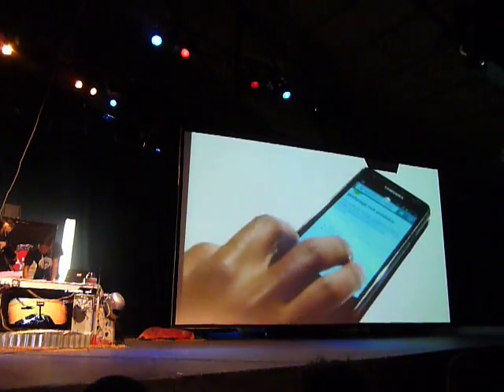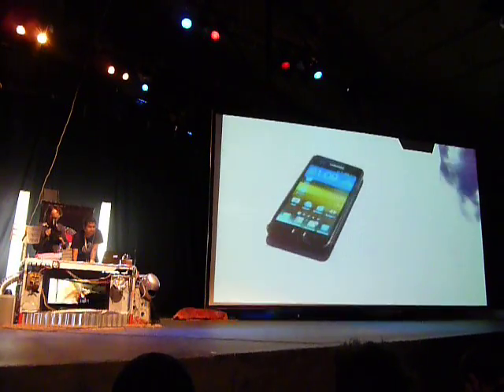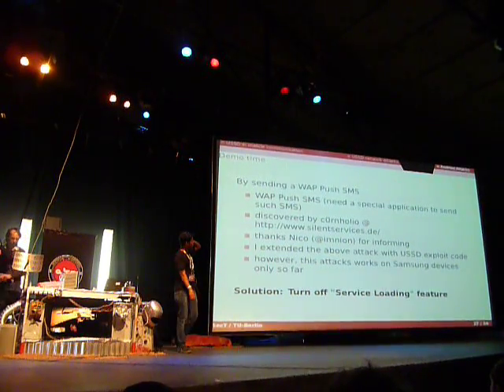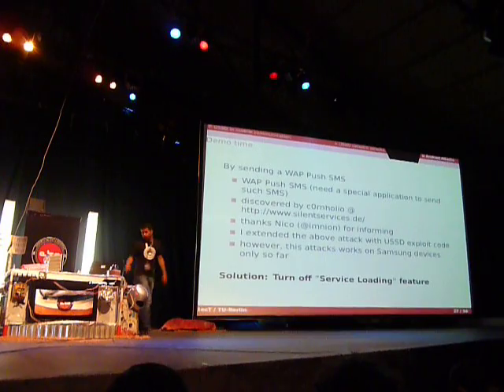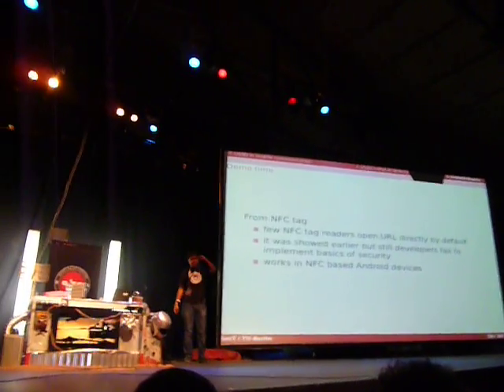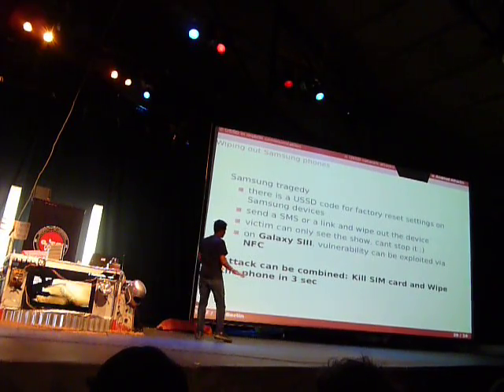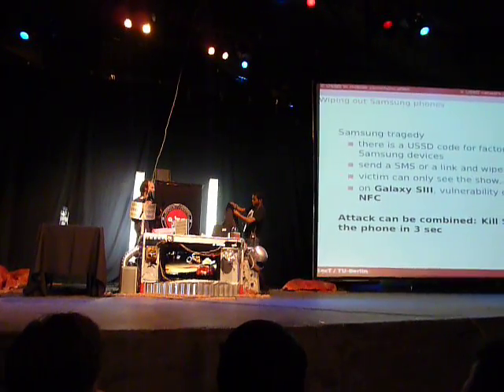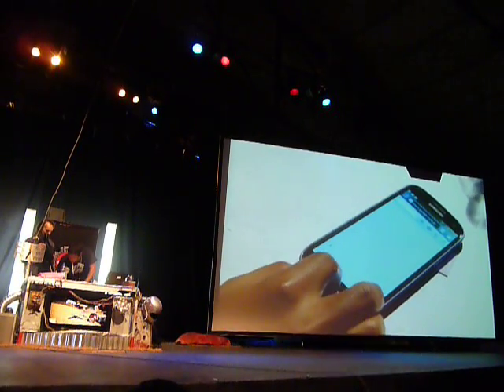Demo Dirty use of USSD Codes in Cellular Network en Ekoparty 2012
Ravi Borgaonkar (@raviborgaonkar) en la ekoparty bloqueando la SIM en Android y reseteando un Samsung Galaxy 3.